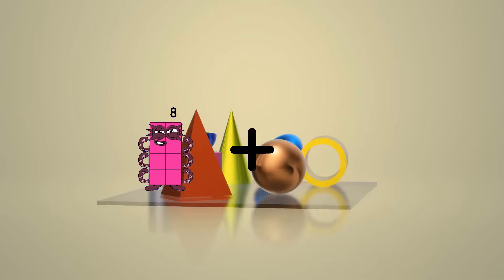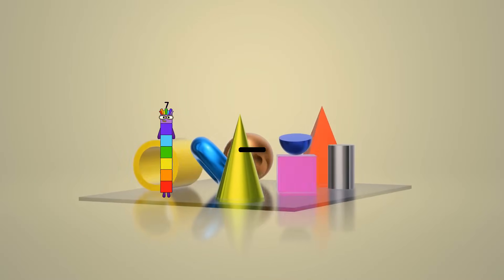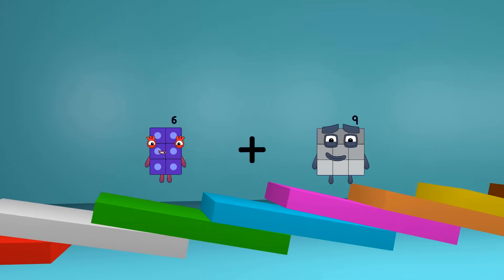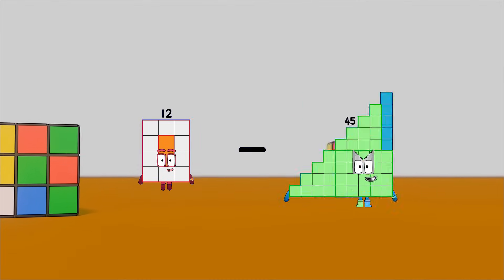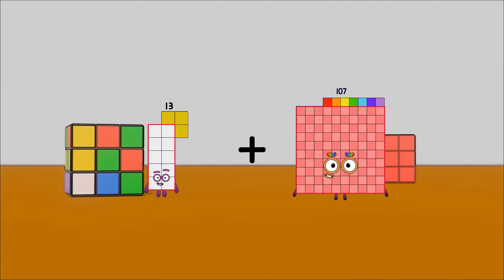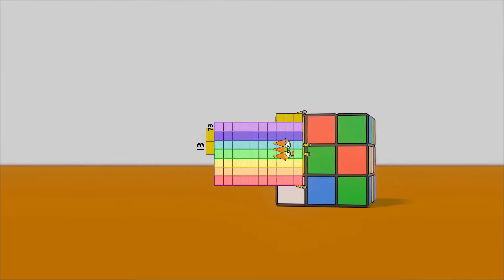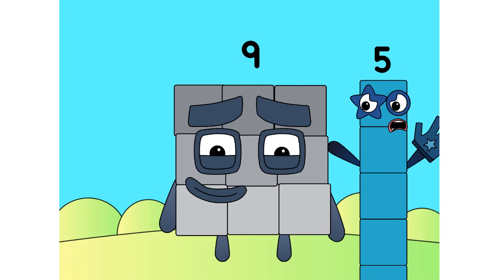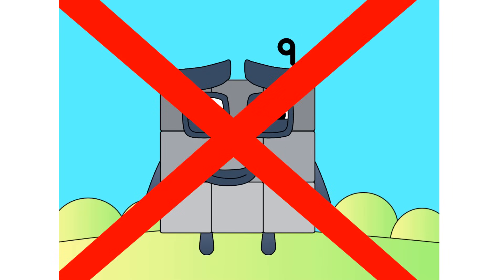Numberblocks Math: Undecimalblocks Square on the Moon | Numberblocks Step Squad | LEVEL 2 | #117